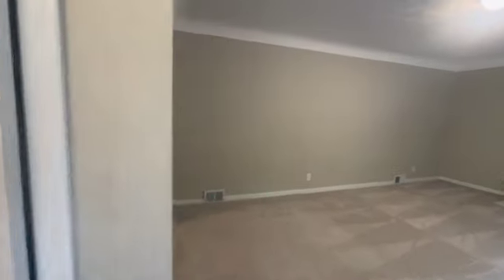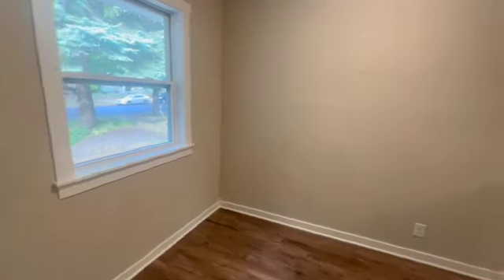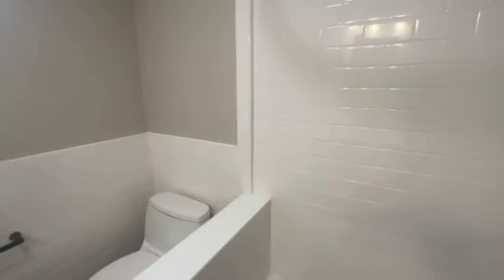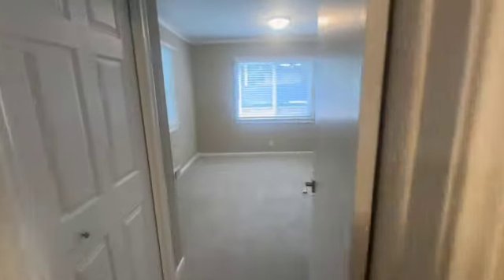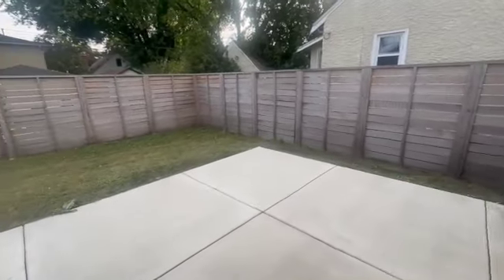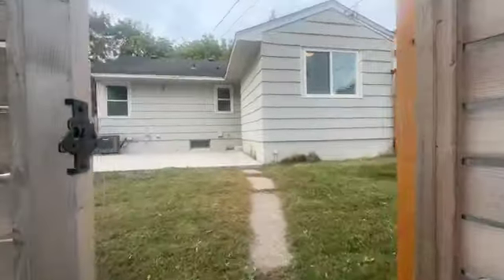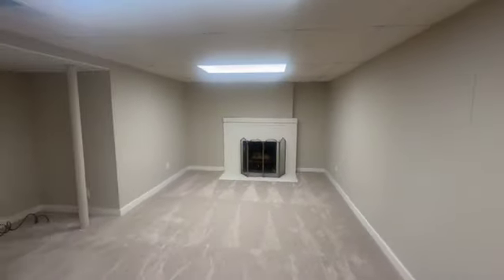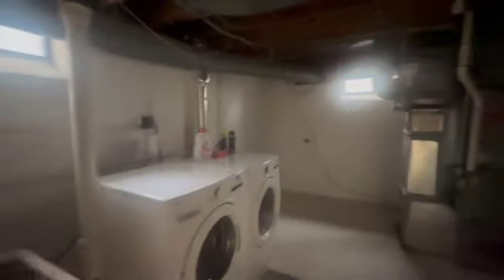2100 Randolph Ave., St. Paul - Video Rental Tour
Welcome to the video tour for 2100 Randolph Ave., St. Paul, MN 55105.